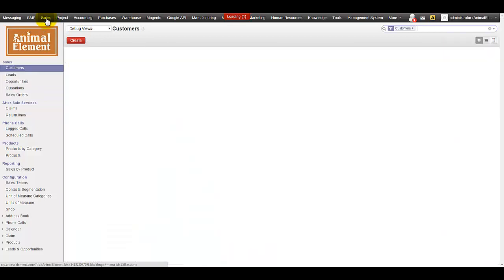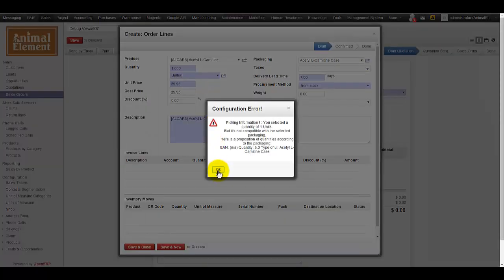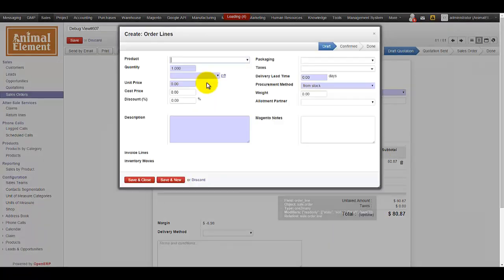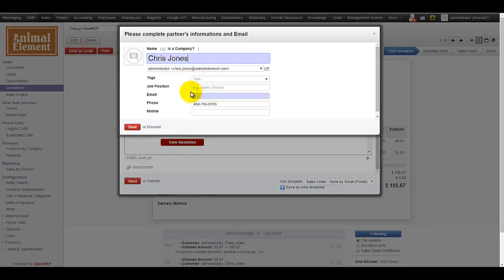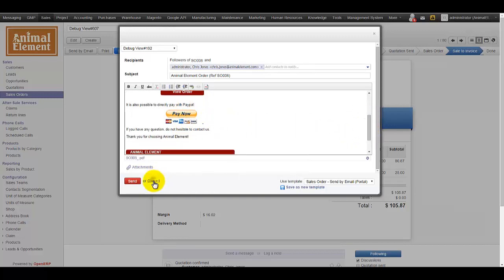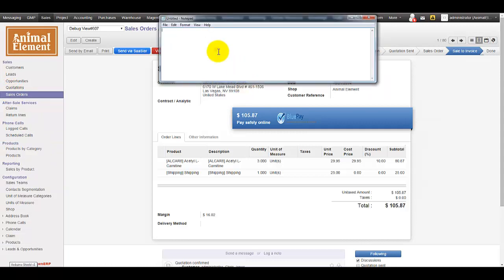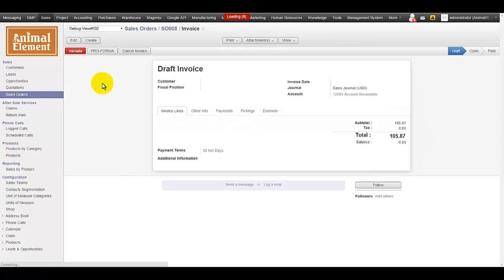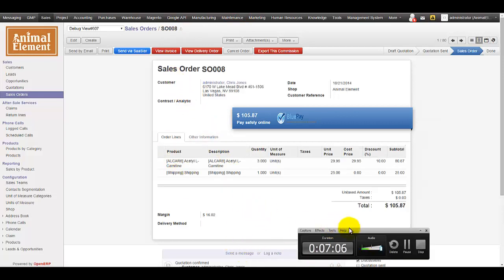SaaSier ERP Sales Orders